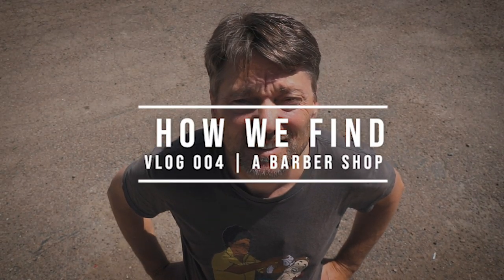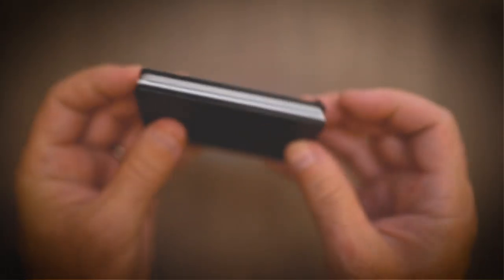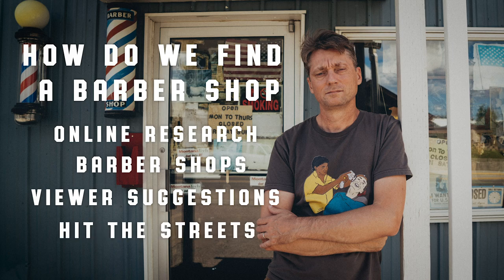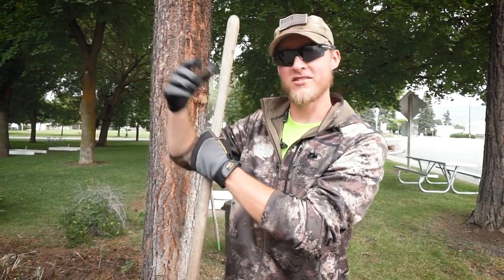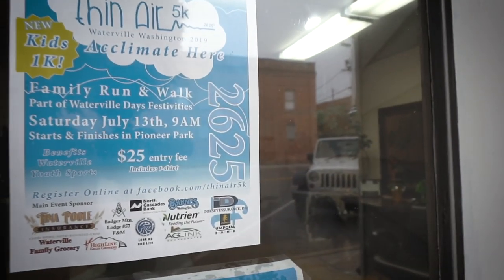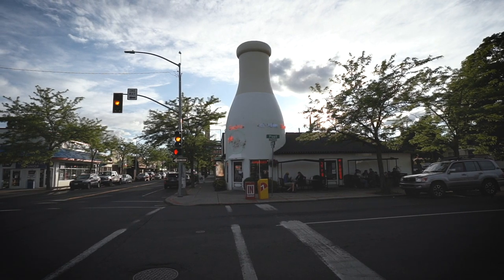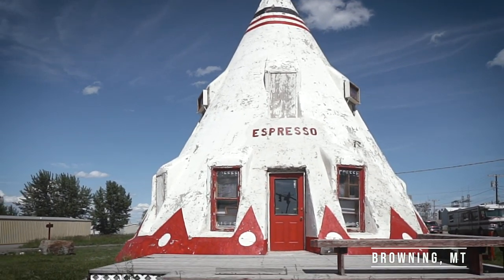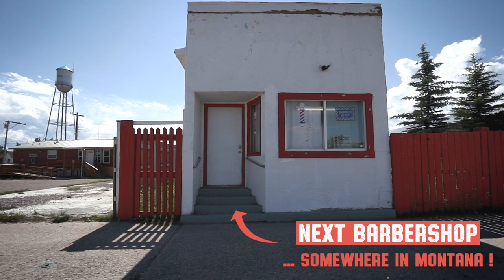🇺🇸 How We Find A Barber Shop | USA Road Trip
So how does Harry find a barber shop?

In this travel Vlog, Haircut Harry drives east on Highway 2 on his American road trip towards Montana 🚙  Along the way Harry explains how he locates barber shops to film at, searches for an old shop rumored to be in Waterville, Washington, gets a shout out in Spokane, Washington, and all before receiving some “guidance" for a search in Browning, Montana.

If you are wondering how I came to travel and what got me into visiting barber shops around the world, please check out our blog post

To find out the stories behind our most popular videos, read our blog post 👉🏼

A very special thank you to all of our Patreons for helping us to create our content!

To see more of our ongoing travels, follow our blog We would love to see you there as well as on social media @HairCutHarry where we share many photos and behind the scenes stories of the places we visit!